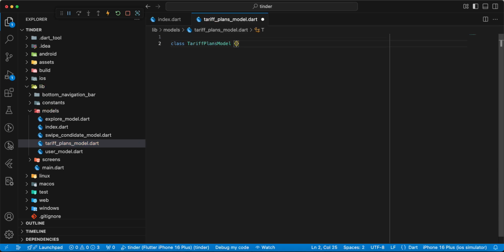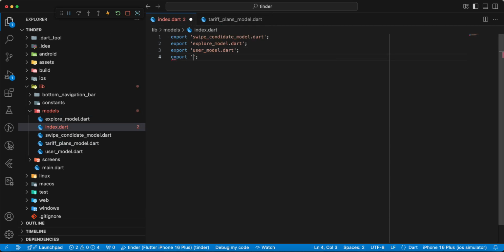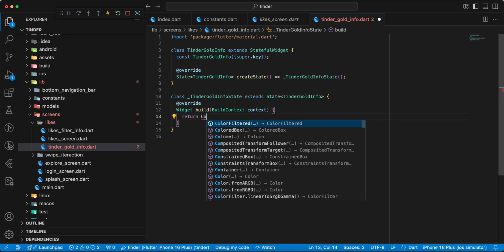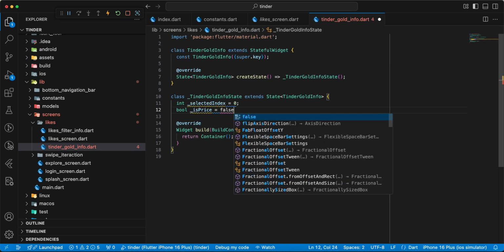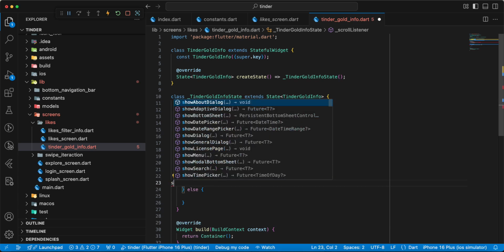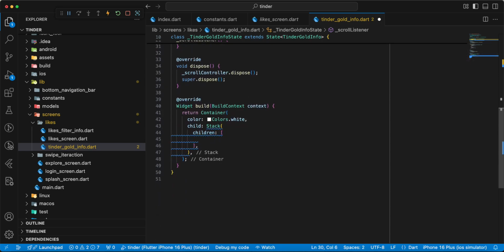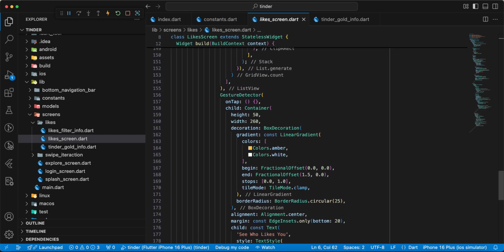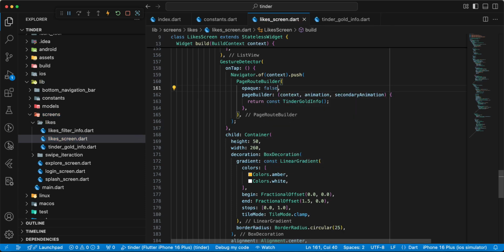Flutter Tinder Clone | Tinder Gold Plans Explained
Discover how to build a fully functional Tinder Clone using Flutter! 🚀 This video covers the essential features, including swiping, matching, and a deep dive into Tinder Gold plans